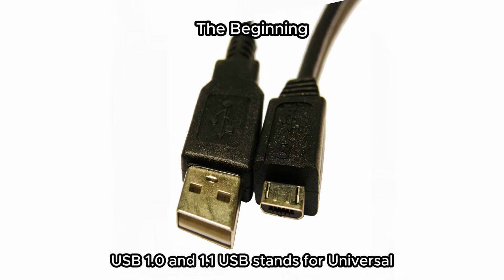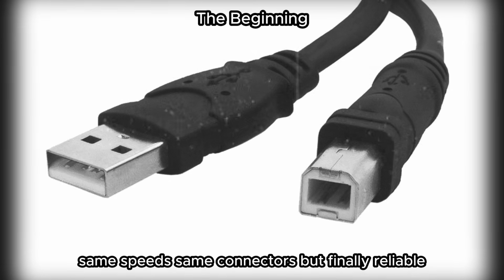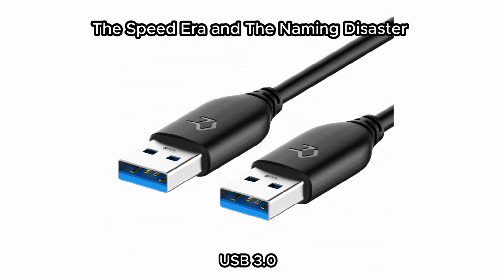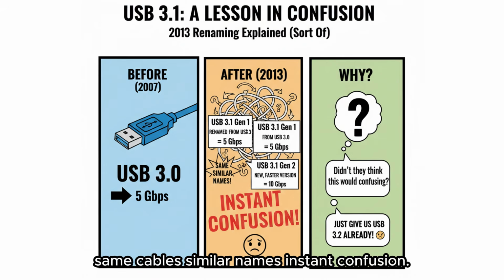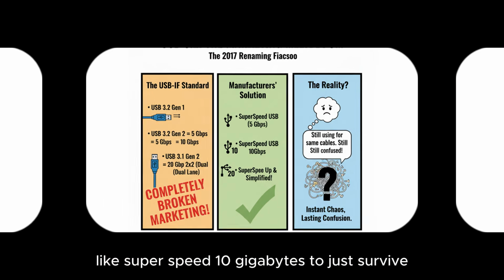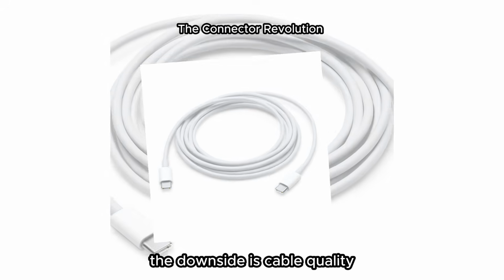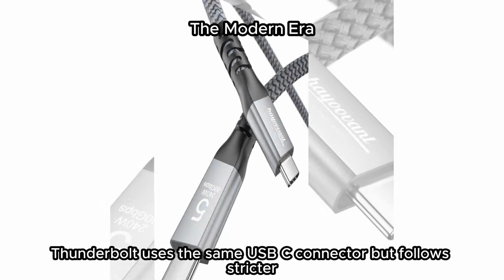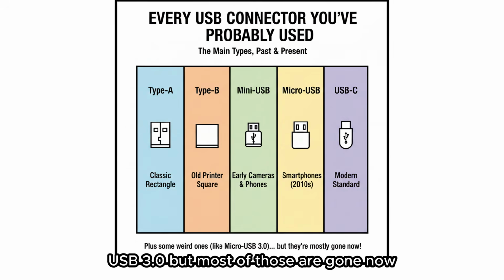USB Is a Mess: Here’s Every Standard Explained in 7 Minutes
USB naming is a mess. In this video, we explain every USB standard in just 7 minutes, breaking down USB-C, USB 3.2, USB4, speeds, power delivery, and why it’s so confusing.

USB naming is a complete mess. From USB 1.0 to USB4, Type-A to Type-C, we explain every USB standard, speed, and connector type in 7 minutes. Finally make sense of USB chaos.

USB was supposed to be universal, but somehow we ended up with USB 1.0, 2.0, 3.0, 3.1 Gen 1, 3.1 Gen 2, 3.2 Gen 1, 3.2 Gen 2, 3.2 Gen 2x2, USB4, Type-A, Type-B, Type-C, Mini, Micro, and a naming scheme that makes absolutely no sense. In this video, I break down every USB standard and connector type so you finally understand what you're plugging into your devices.

⏱️ TIMESTAMPS:
0:00 - The USB naming disaster
0:33 - The Beginning
1:27 - The Mainstream Era
2:04 - The Speed Revolution
03:30 - The Connector Revolution
4:40 - The Modern Era
5:40 - Every Connector Type Explained

🔌 USB CONNECTOR TYPES:
- Type-A - The classic rectangular USB plug (still everywhere)
- Type-B - The square printer plug (mostly obsolete)
- Mini-USB - Small trapezoid from the 2000s (obsolete)
- Micro-USB - Dominated smartphones 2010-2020 (dying out)
- USB Type-C - Reversible, modern standard (taking over everything)

💡 KEY TAKEAWAYS:
✅ USB 2.0 is still widely used (480 Mbps is enough for keyboards, mice, etc.)
✅ USB 3.2 naming is a disaster—focus on the speed (5/10/20 Gbps)
✅ USB Type-C is the future but check cable specs carefully
✅ Not all USB-C cables are created equal
✅ USB4 simplifies things (finally)

USB shouldn't be this confusing, but at least now you understand it!

🎯 ABOUT THIS CHANNEL:
We explain complex tech topics in simple, engaging ways. From Computer science to cybersecurity, operating systems to computer hardware, we break down everything you need to know about technology.